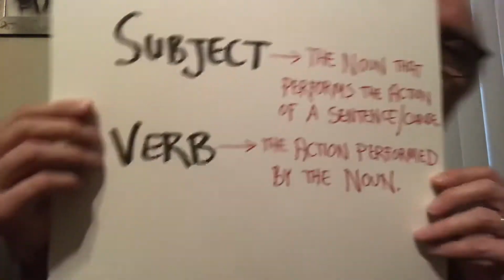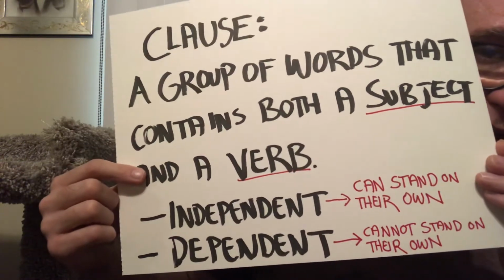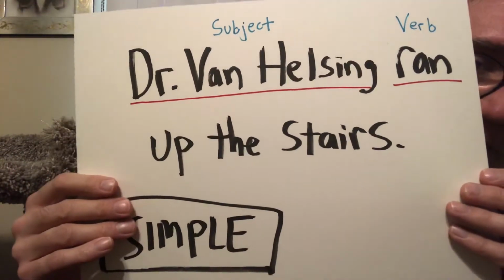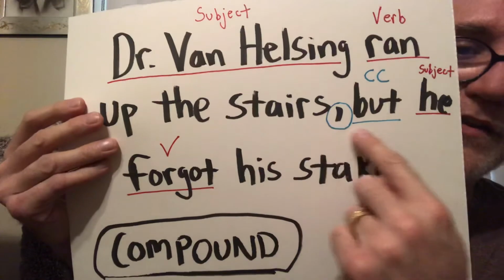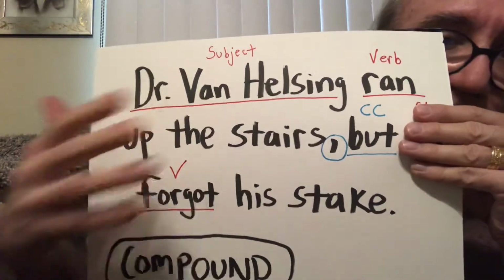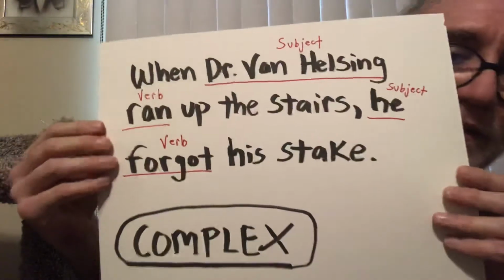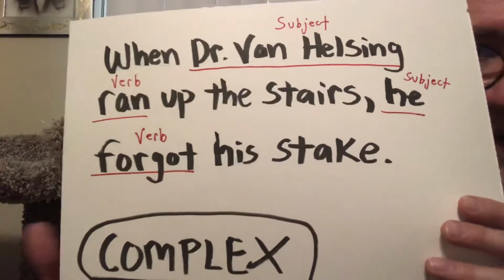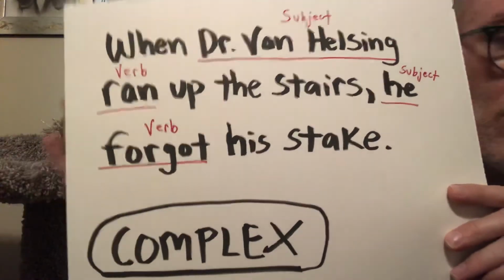Sentence Structure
In this video I talk about sentence structure.